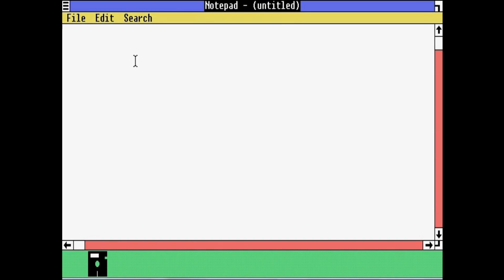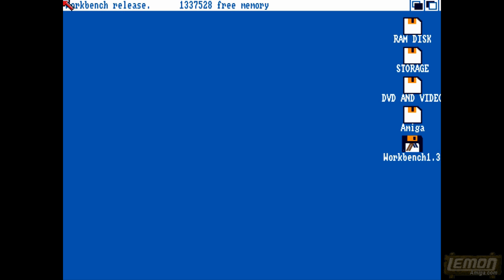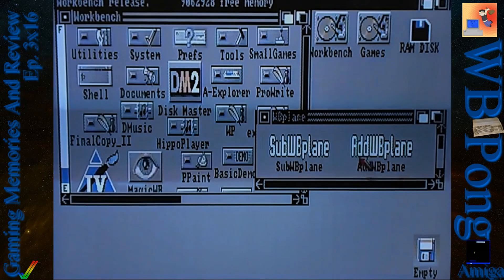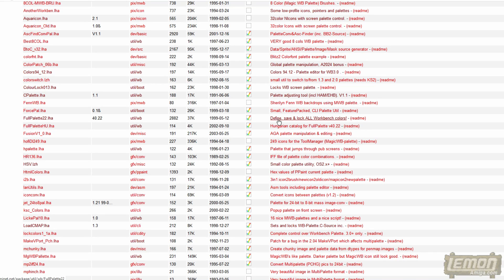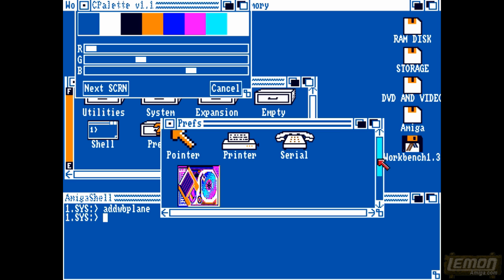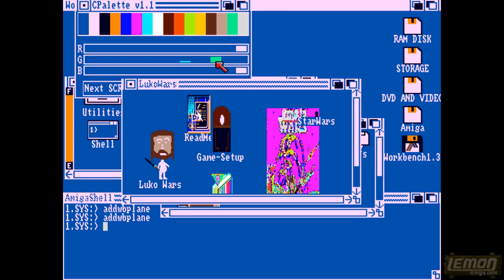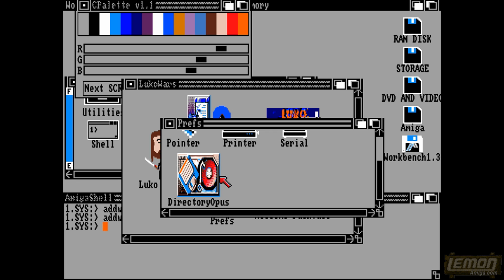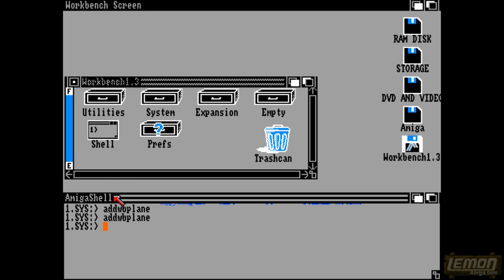16 Colour Workbench 1.0-1.3 -- Was it possible??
In this video, I investigate whether the Amiga could have produced a 16 colour Workbench to rival Windows 1.0 and its 8 colour palette. Lets find out.

Production Notes:
Edited: Tuesday 19th December 2017

After noticing the WBPlane package in a recent Shot97 video, entitled: Workbench Pong - Amiga - Gaming Memories And Review - I decided to give it a shot. ahem.

The experiment was a success, but I was unable to get a solid Workbench without it eventually crashing. There is an updated Icon.Library on Aminet which I have used to similar effect, but I think it only works with WB2.0 and above (havent tried it). But using the vanilla Workbench 1.3 disk, it is clear to see that it was possible, but the software was just too unstable to use it. Of course when WB2.04 came along,  they improved the Icon.Library and, and we could simply select a 16 colour display from the preferences Display options. But an A500/1000/2000 cant load WB 2 or 3 without the correct Kickstart.

16 Colour icons thanks to Lukozer youtube channel.